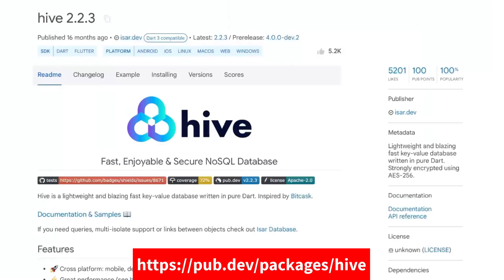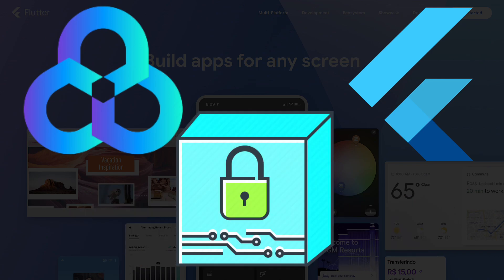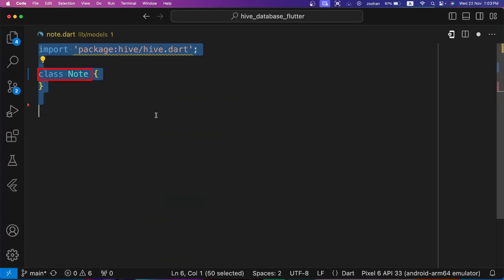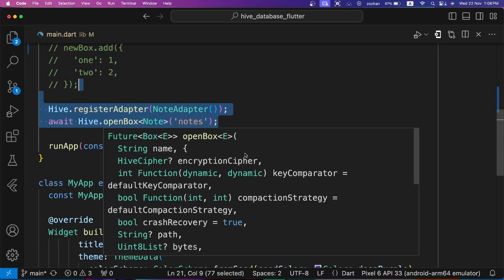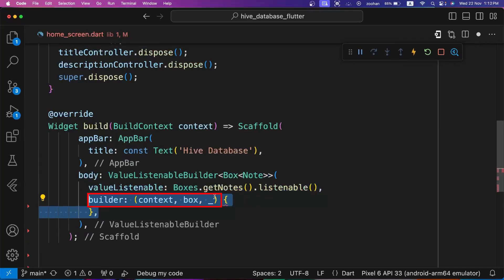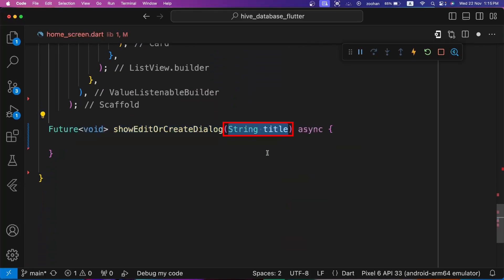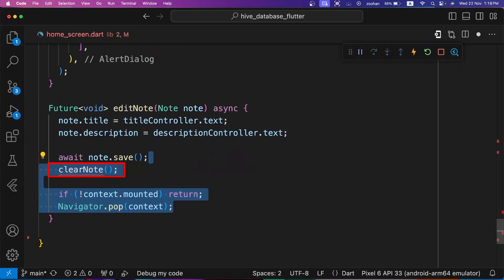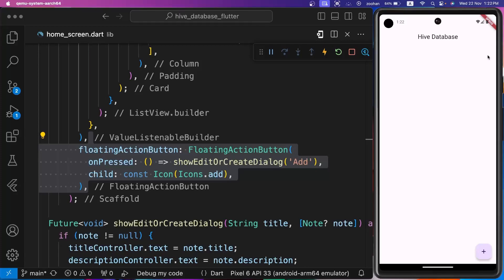Learn how to use store data in local storage | Flutter Hive Database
In this tutorial, you will learn how to store data in your local storage database and persist the data even if the app closes. Hive, a NoSQL, lightweight, and high-performance database for Flutter, offers several advantages.